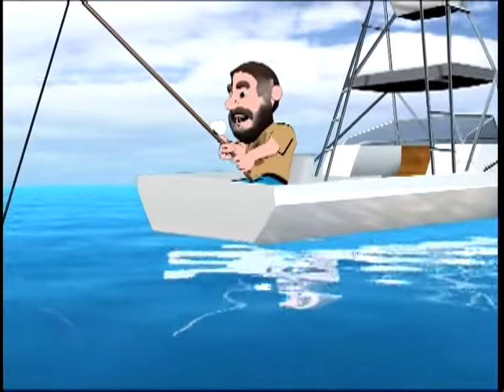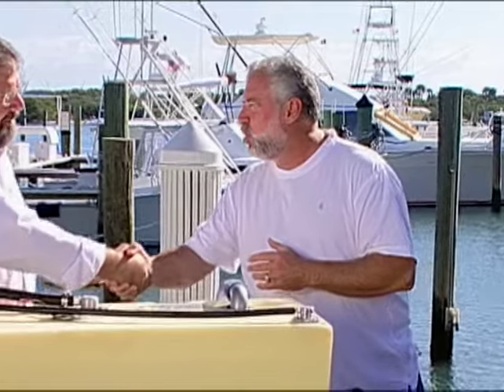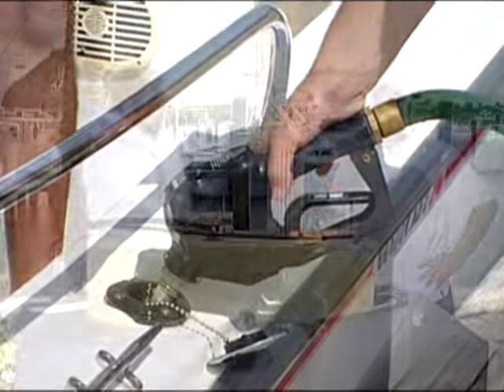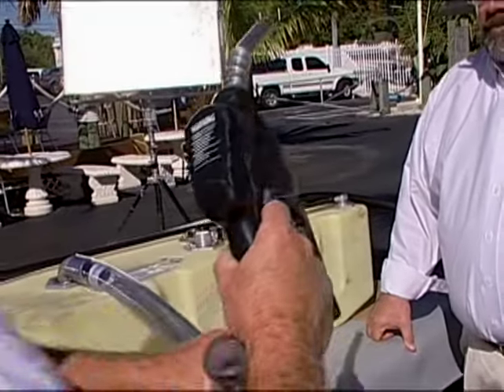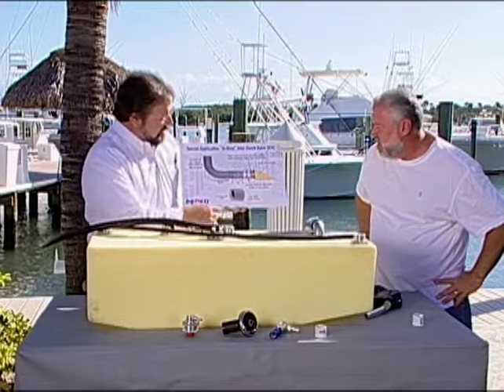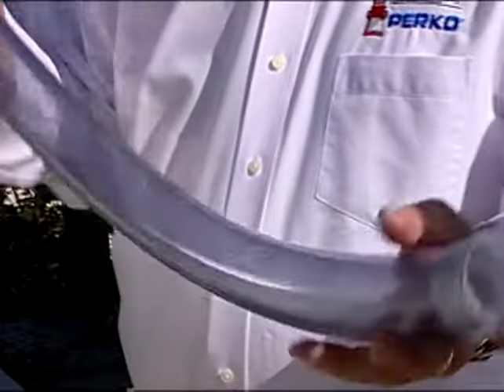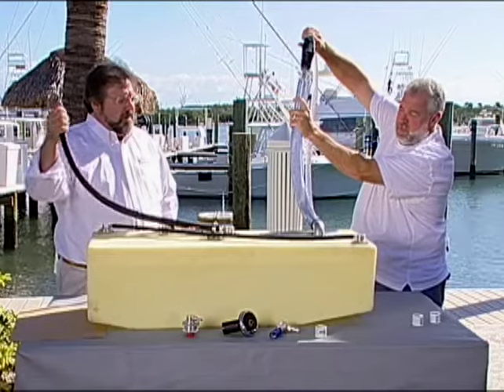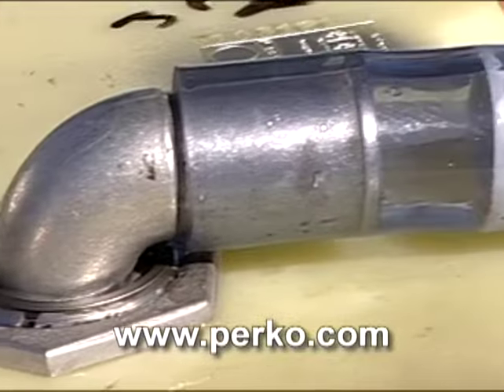Wellback Demo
Show host John Greviskis and Perko's Richard Cozier demonstrate wellback and how to prevent it with Perko's Special Application "Flapper" Inlet Check Value.